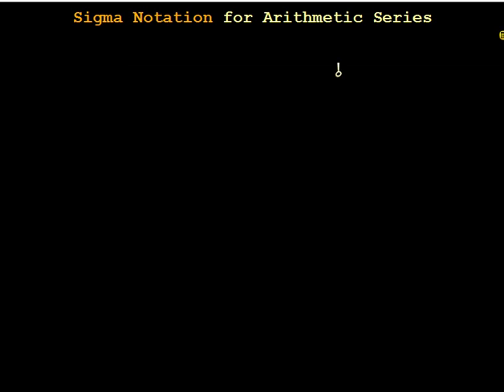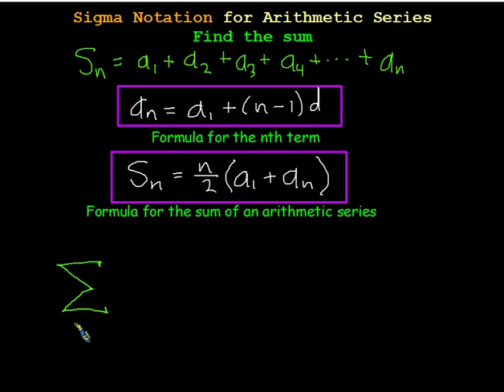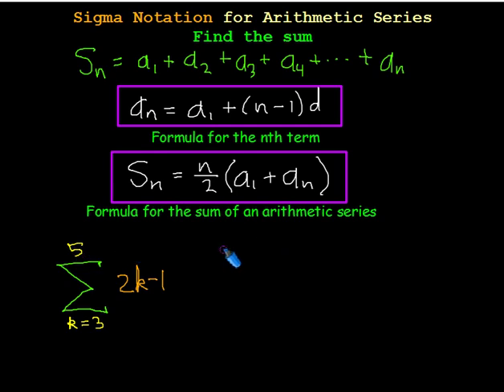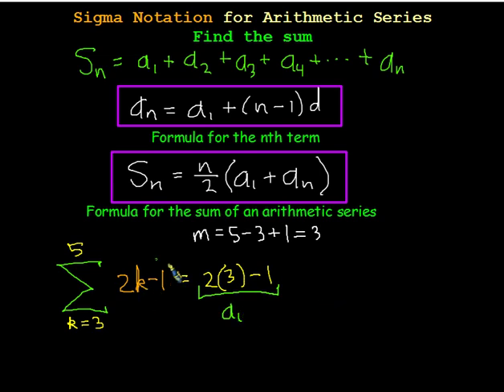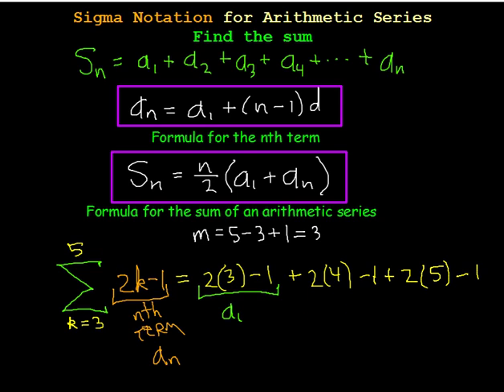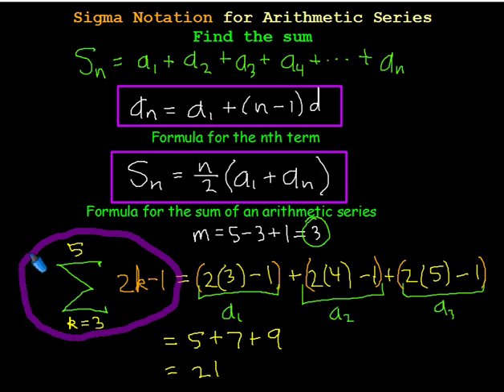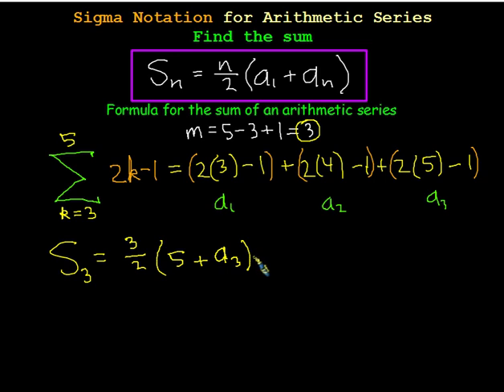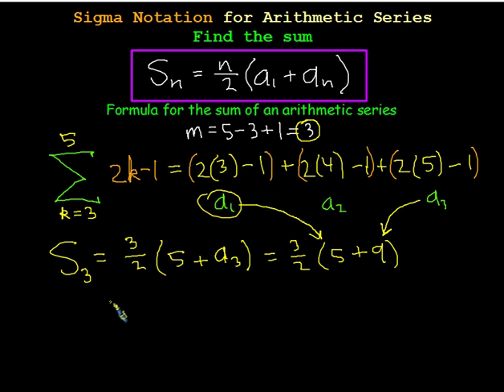Arithmetic Series Using Sigma Notation to find the sum